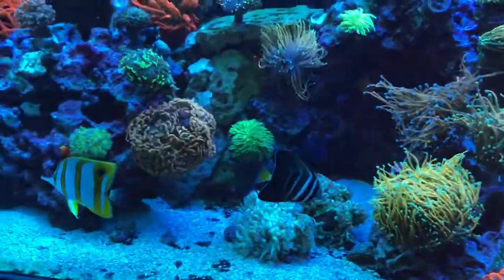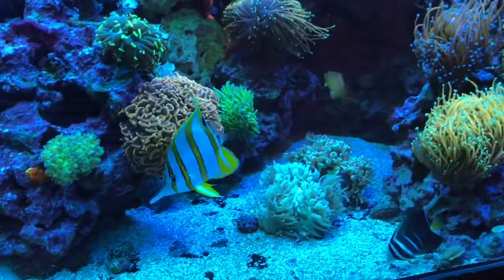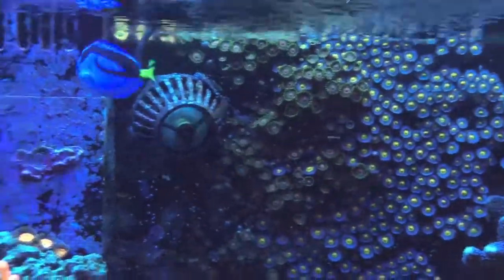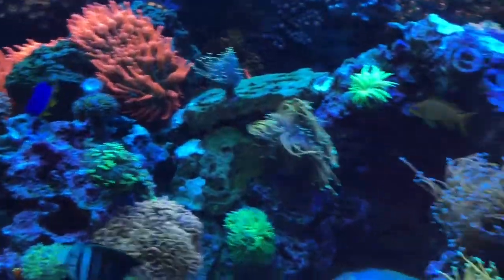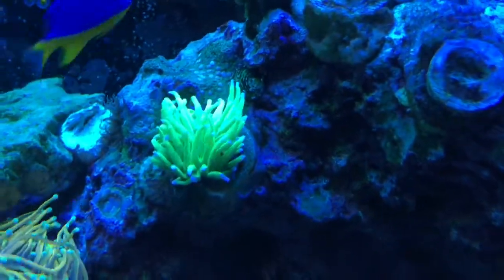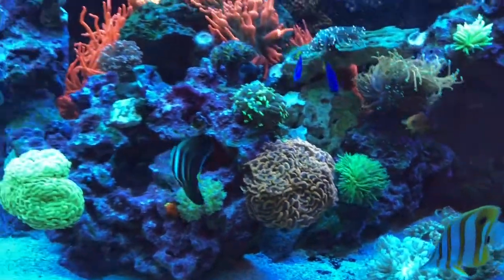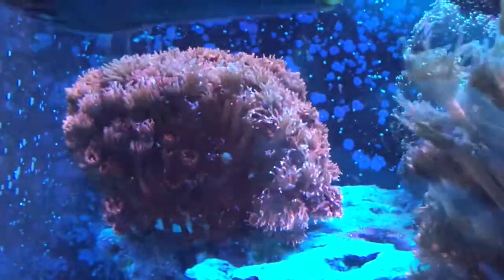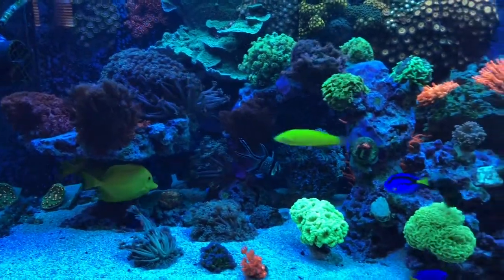Tank Update + New Fish!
New fish and update of all our beautiful corals!